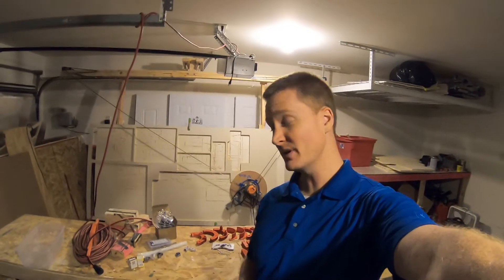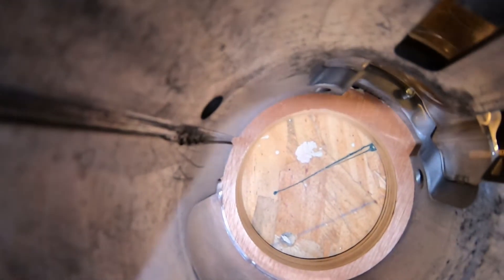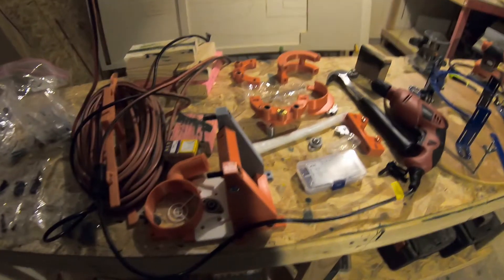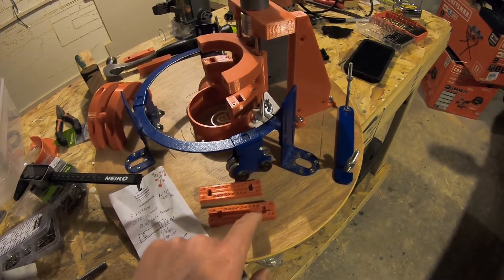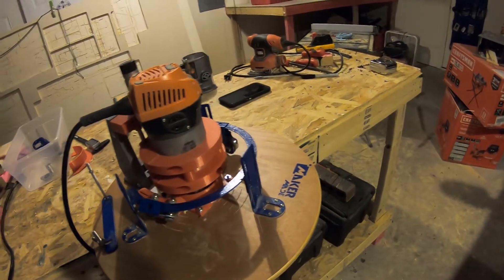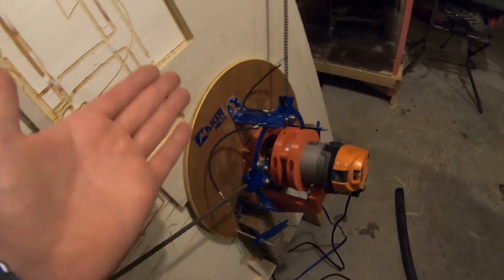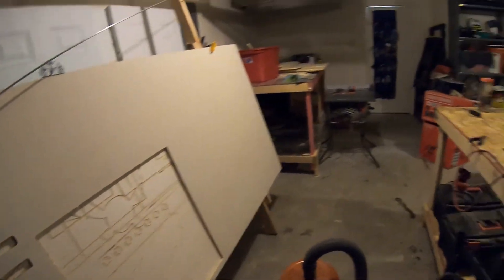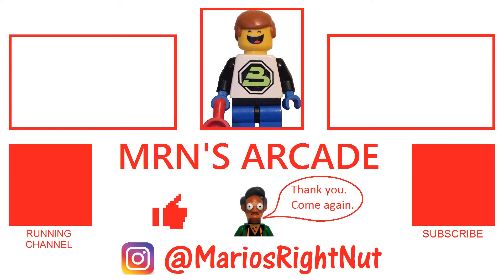Maslow DIY CNC - 3-D Printed Z-Axis Upgrade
Here's where I upgrade the Z-Axis on my DIY Home Made Maslow CNC Machine.

The "Yet Another Z-Axis Upgrade", the 3-D printed solution.